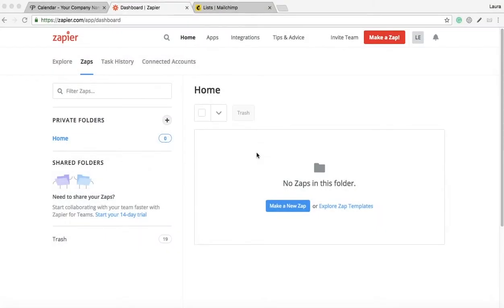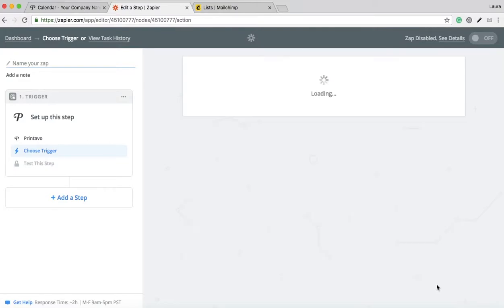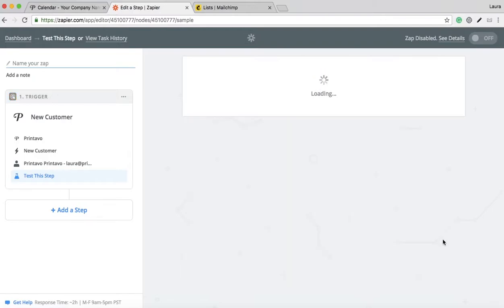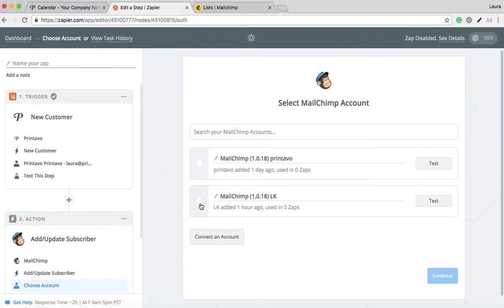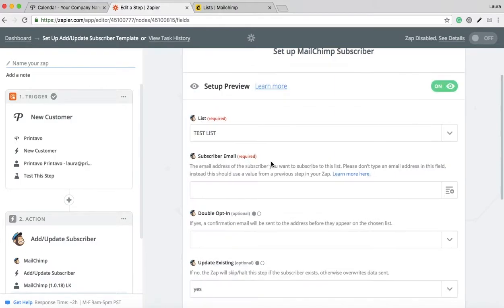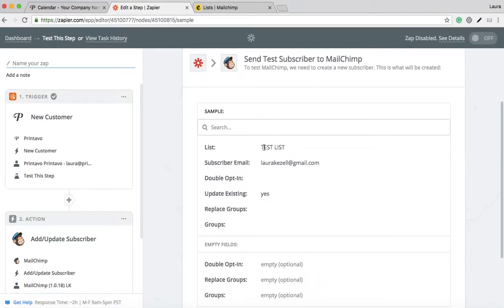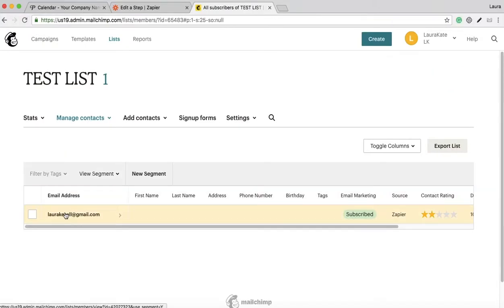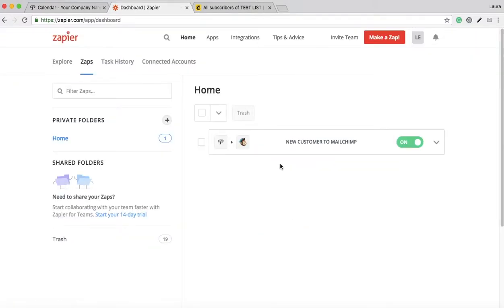Connecting Mailchimp to Printavo Using Zapier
In this video example, we will show you how to have a new customer in Printavo automatically go into a MailChimp mailing list.

You will need to select your Trigger app, which will be Printavo
Select new customer
Test your Printavo account
Pick a sample to test Zap, (will pull random customers from Printavo)

Select Action App, which will be MailChimp, as the end goal of this is to have a new customer information automatically be sent to MailChimp
You will then need to make sure to select the correct MailChimp account.

Once you have done this, Map the Zap!
Select the MailChimp mailing list that you want that new customer info to go into and then make sure to map the contact's information in Printavo to Mailchimp.

Go into your MailChimp to make sure new subscriber was added.

Name you Zap and turn it on!